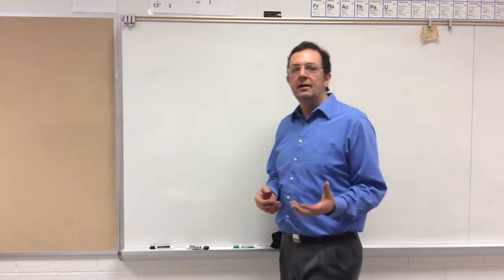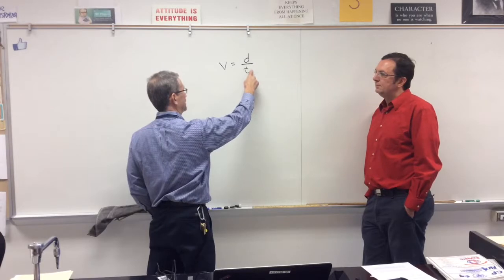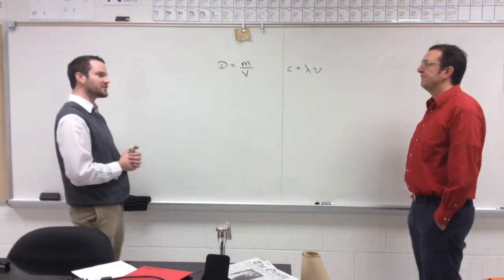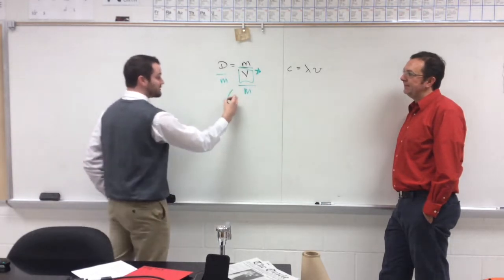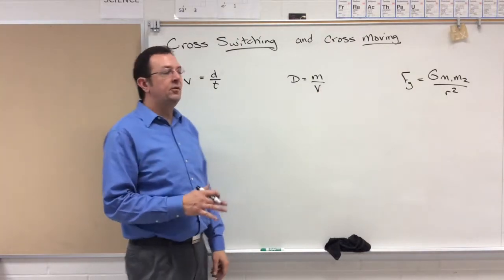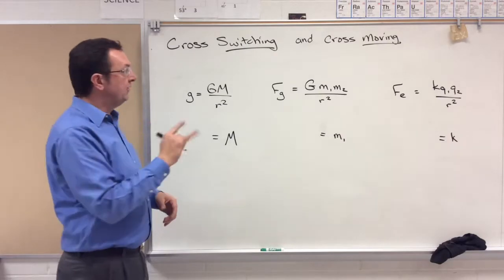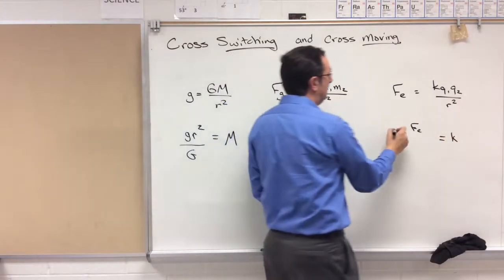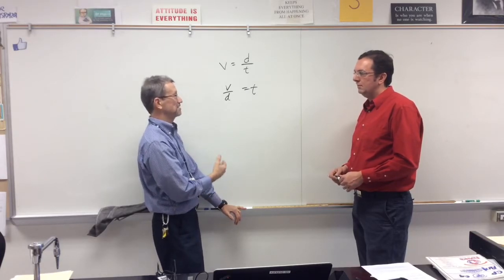Cross Multiplication - Meet Cross Switching and Cross Moving